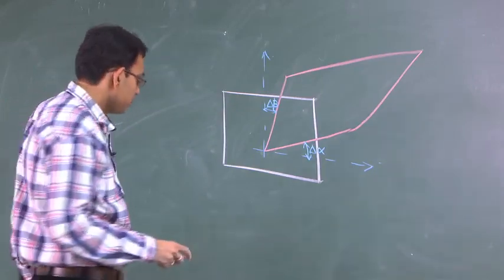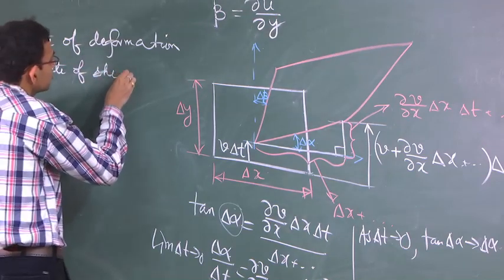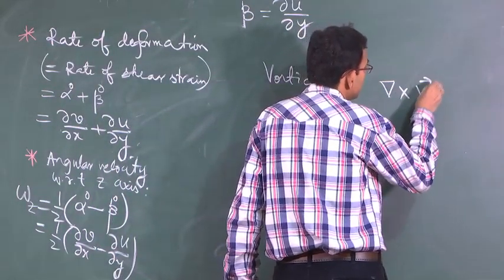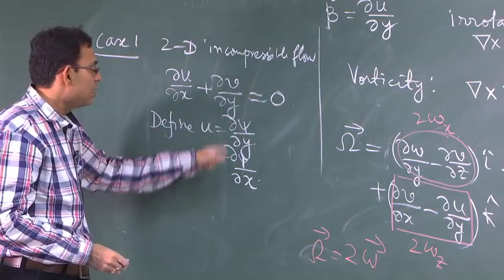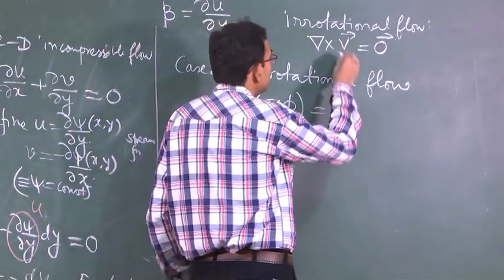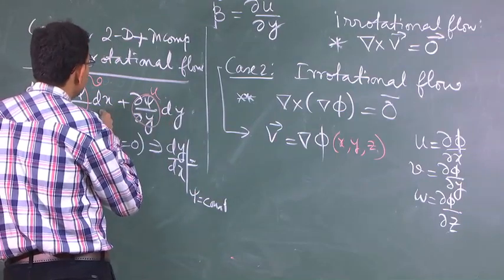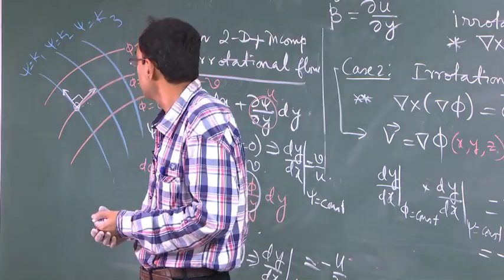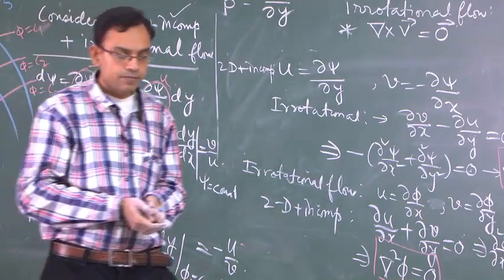Lecture 5 : Angular deformation of a fluid element, vorticity & streamfunction and velocity potentia